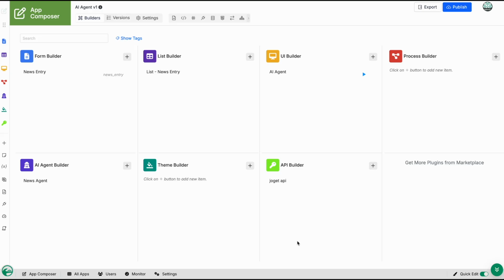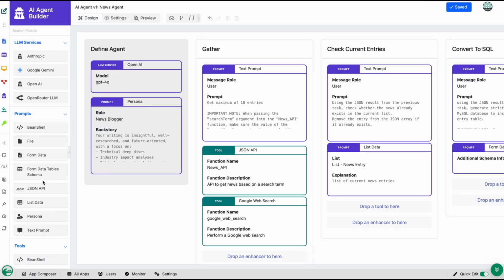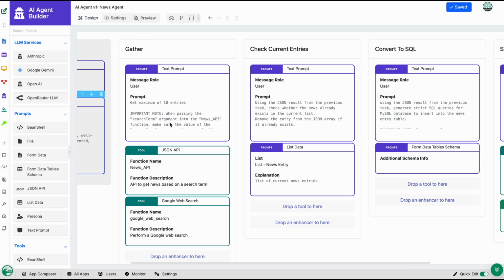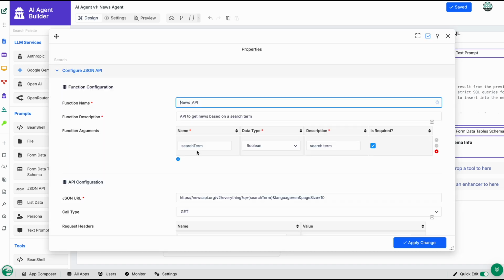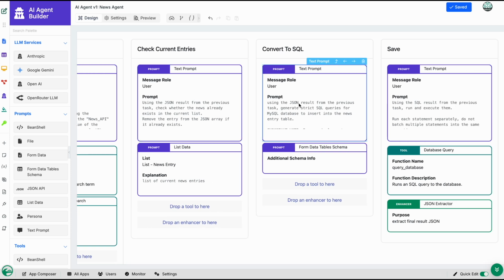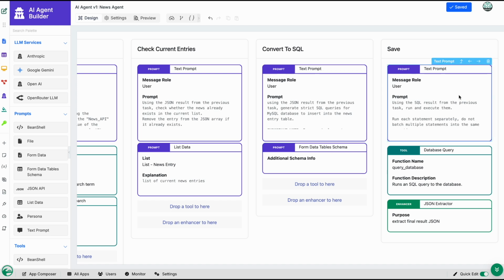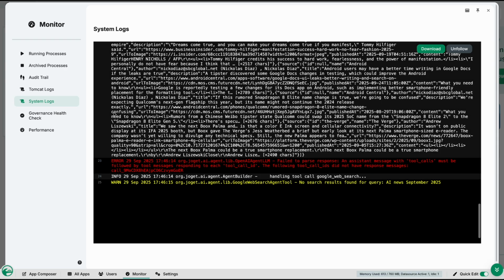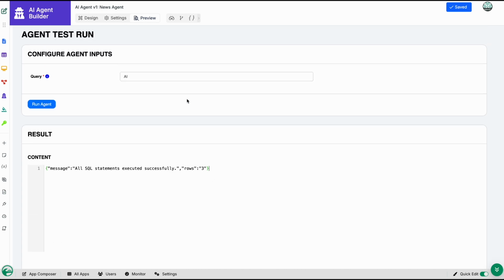Joget AI Agent Builder - A Quick Walkthrough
🤖 Unlock Intelligent Automation with the Joget AI Agent Builder!

Discover how Joget is redefining low-code development with the AI Agent Builder — a powerful new feature that lets you create smart, autonomous agents to automate tasks, process data, and enhance decision-making — all without writing a single line of code.

/joget/

/jogetworkflow

/jogetworkflow